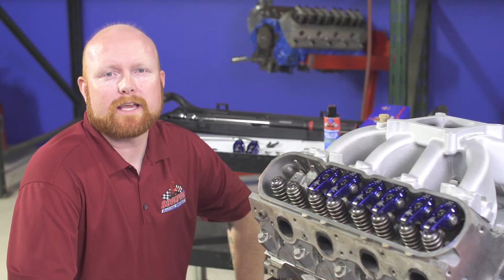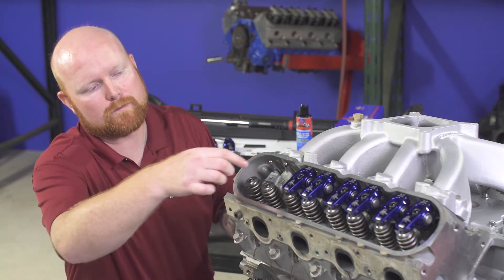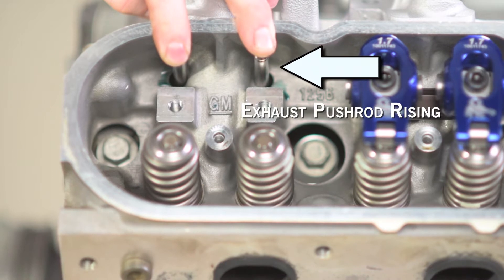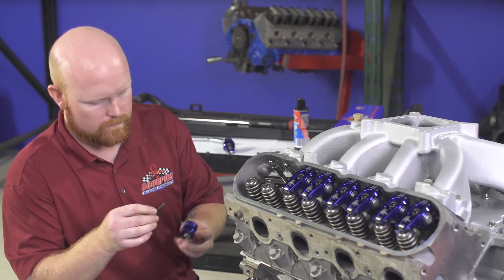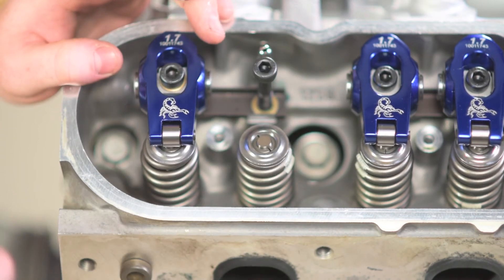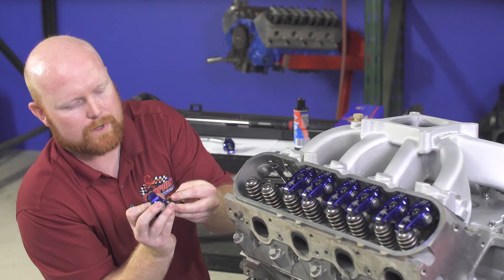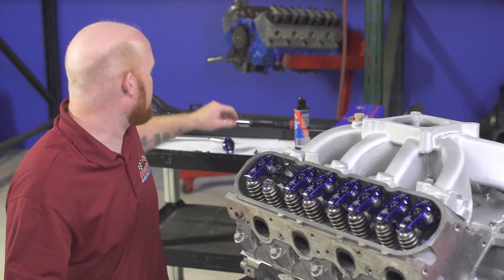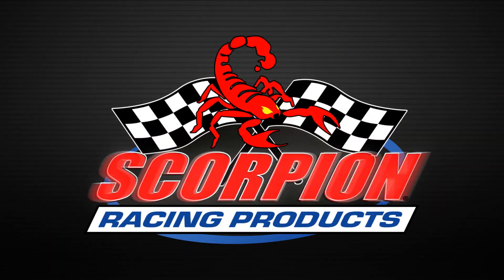Scorpion Racing Products LS Rocker Installation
Join Zac Collins, our Chief Design Engineer, as he walks you through the installation of our Scorpion LS Rocker Arms.  This is the first in a series of instructional videos produced here at Scorpion.